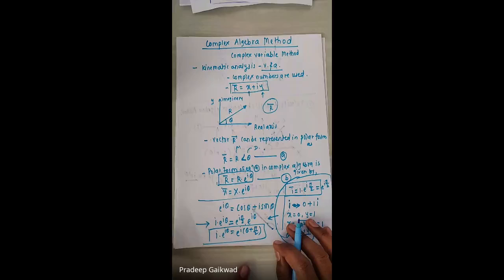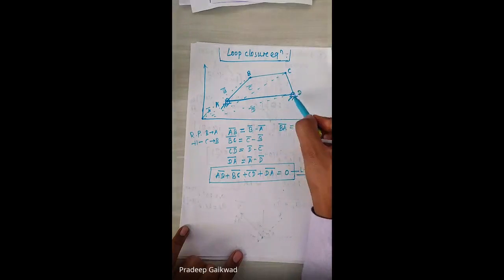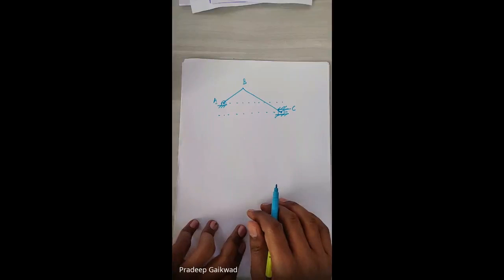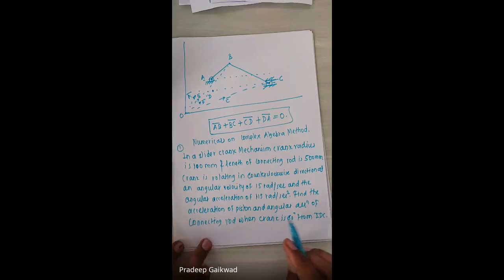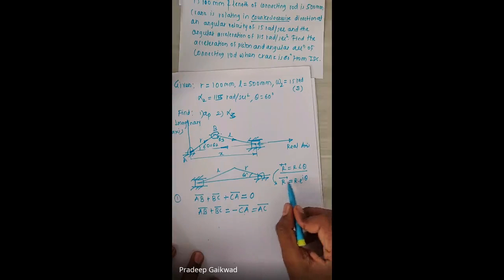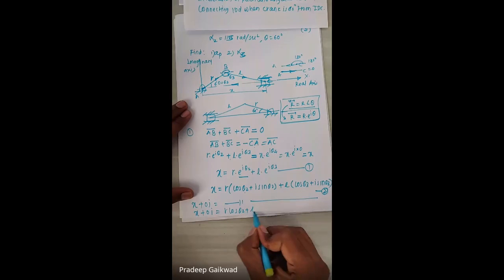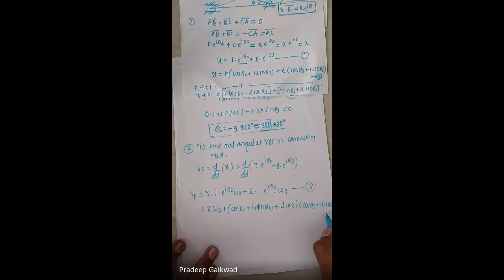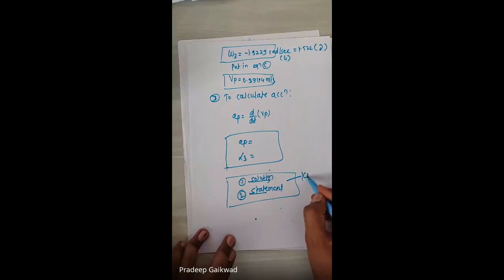KOM Lect.18 Kinematic Analysis Complex Algebra Method